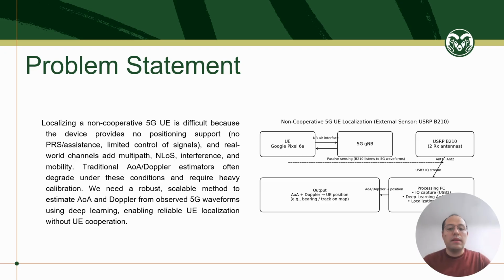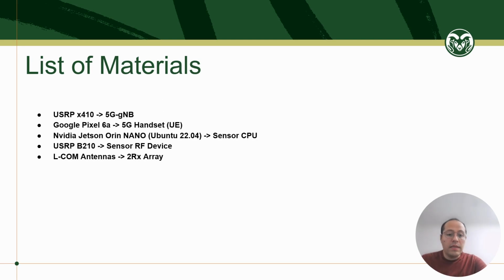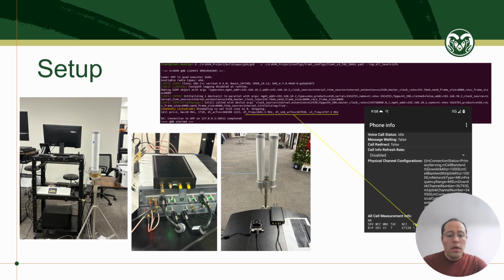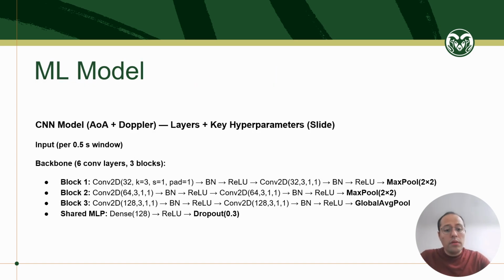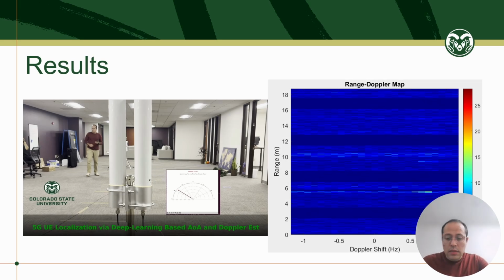Final Project Slides - Colorado State University - Embedded Systems and ML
Colorado State University - Dr. Sudeep Pasricha - Embedded Systems and ML